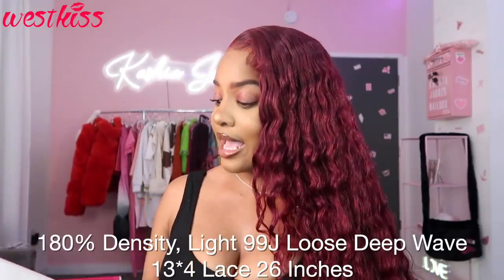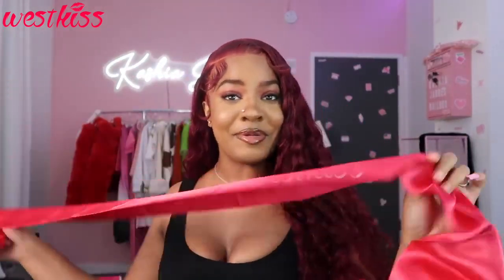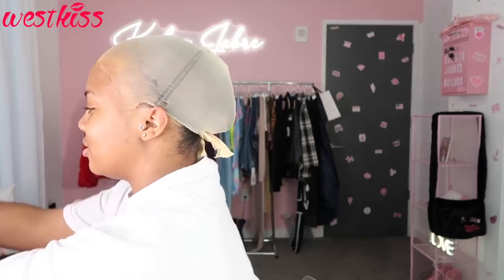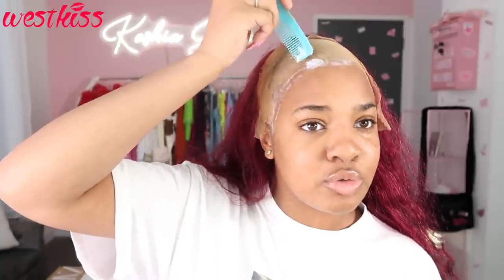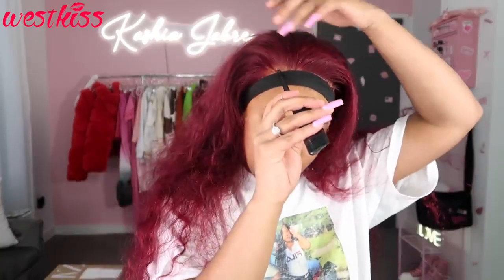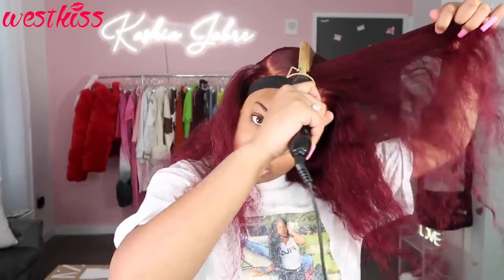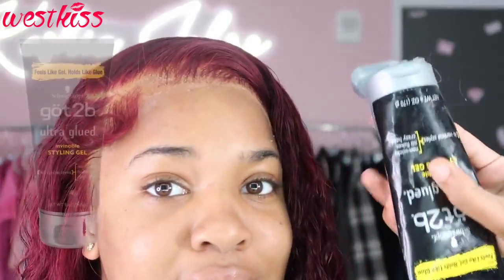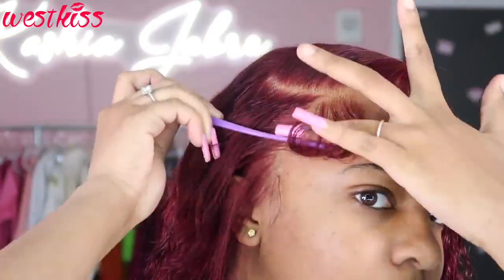TALK-THROUGH BURGUNDY HAIR INSTALL ♥️ + STORYTIME 👀☕️ ft. West Kiss Hair x Kashia Jabre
Hair details: 180% density light 99j loose deep wave lace front wig 26inch